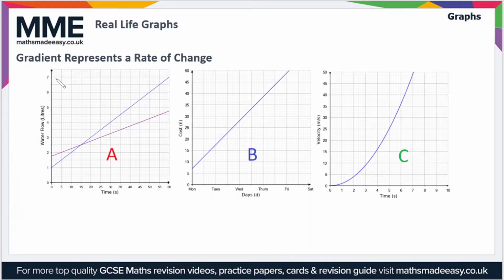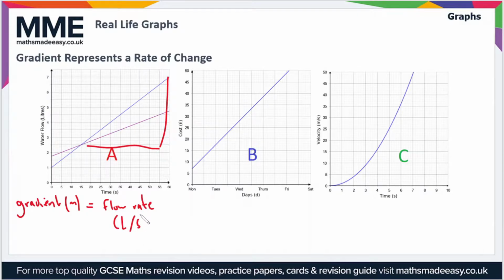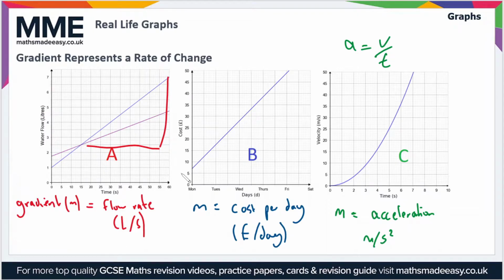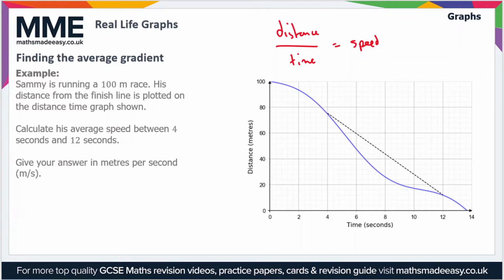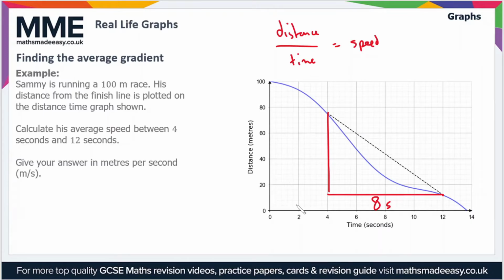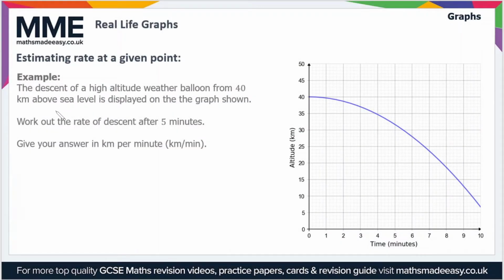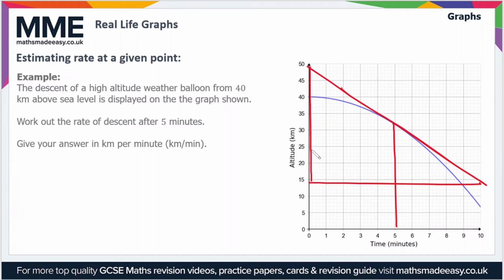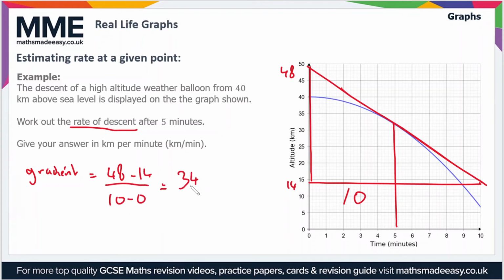Graphs - Real Life Graphs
This is the Maths Made Easy video on Graphs - Real Life Graphs

To see our Graphs - Real Life Graphs online exam click the following

TIMESTAMPS
0:00 Introduction
0:05 Gradient Represents a Rate of Change
1:56 Finding the average gradient
3:57 Estimating rate at a given point
5:55 Outro